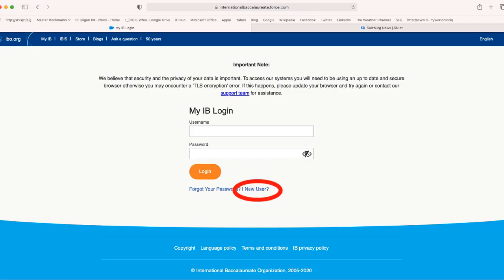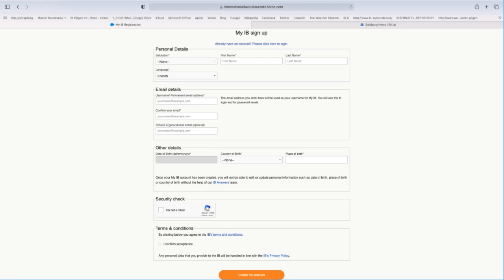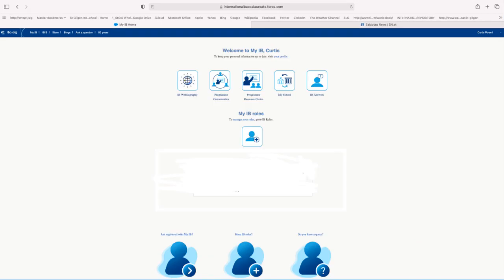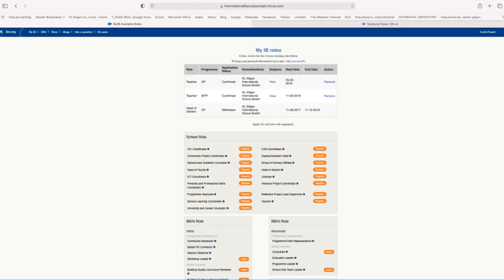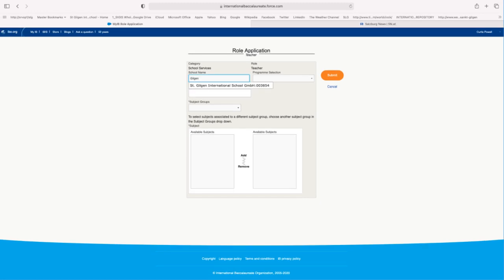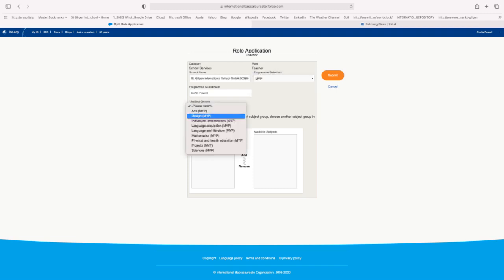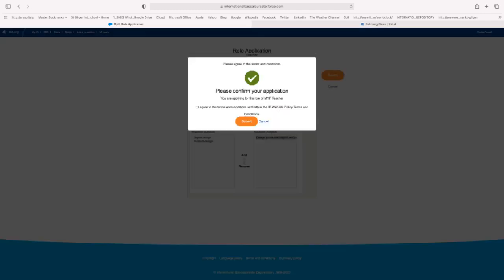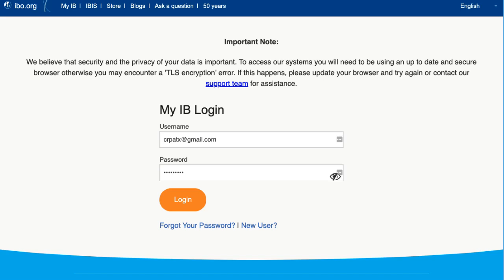MyIB Beginner User Guide - StGIS March 2021